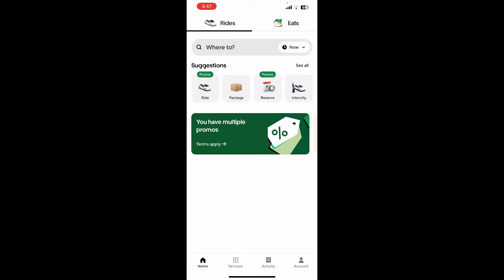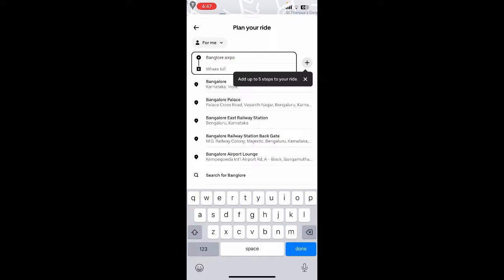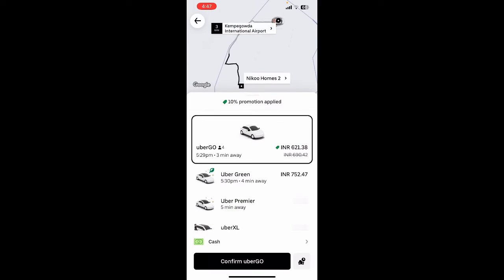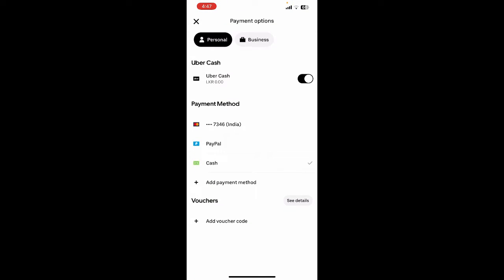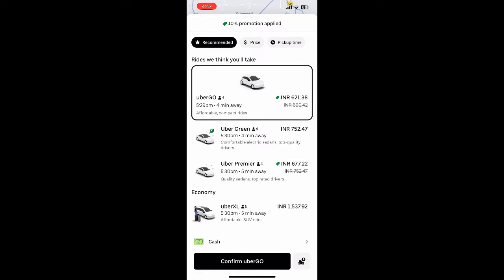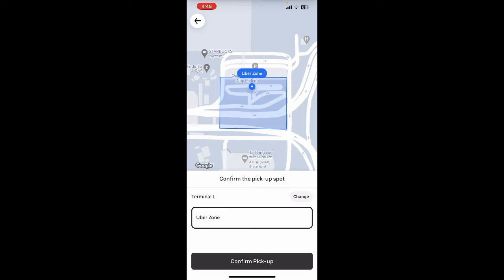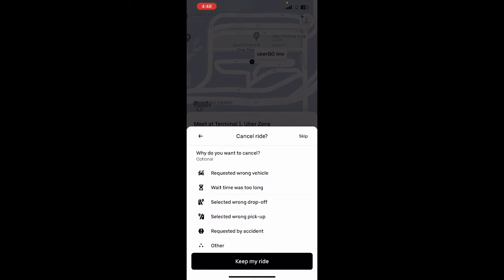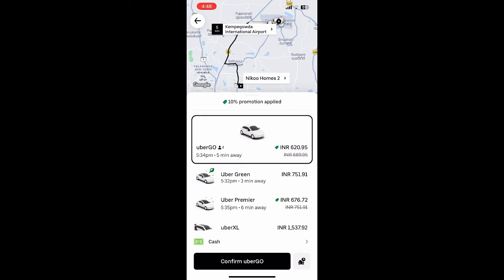How to Book Cab in Bangalore (Best Method)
Want to know the best method to book a cab in Bangalore? In this video, we'll walk you through the step-by-step process of booking a cab in Bangalore for a hassle-free experience!